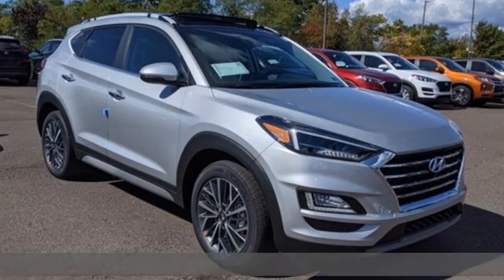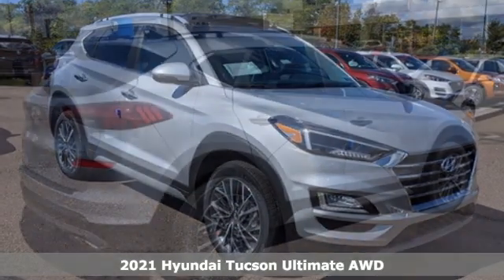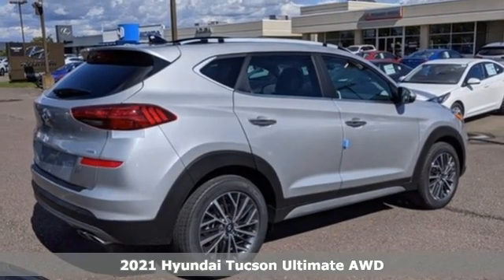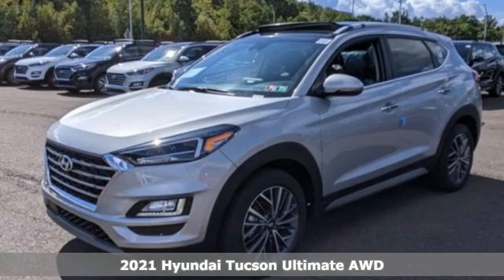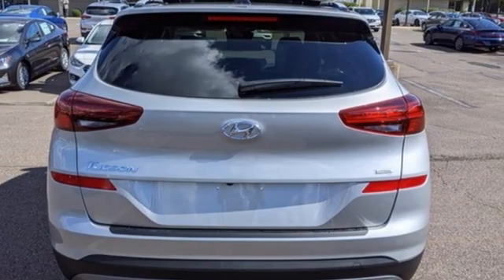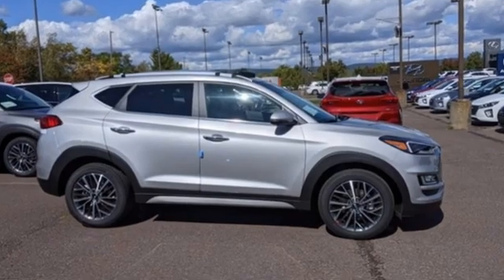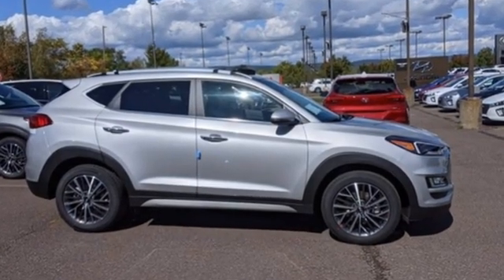New 2021 Hyundai Tucson Wilkes-Barre PA Scranton, PA K20436 - SOLD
Year: 2021
Make: Hyundai
Model: Tucson
Trim: Ultimate
Engine: 2.4L I4 DGI DOHC 16V
Transmission: 6-Speed Automatic with Shiftronic
Color: Silver
Interior: Black
Stock #: K20436
VIN: KM8J3CAL9MU333071

Address:
150 Motorworld Dr #3